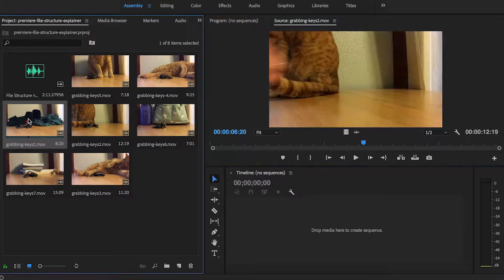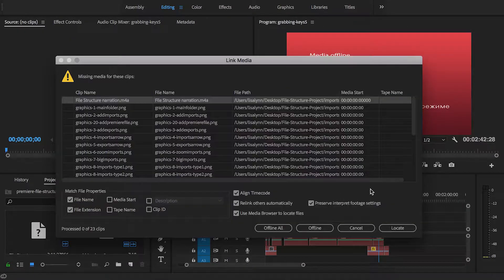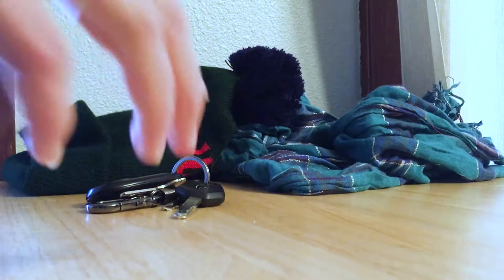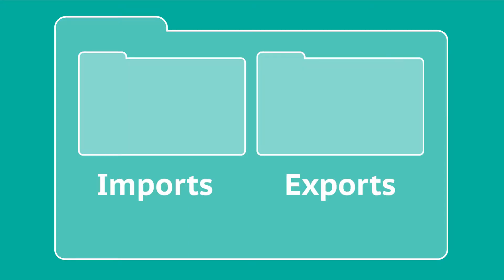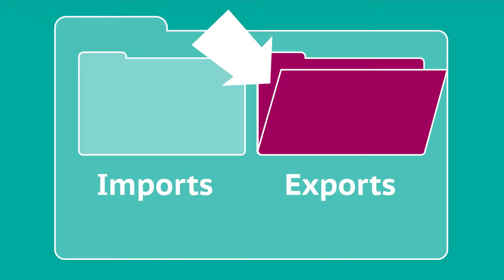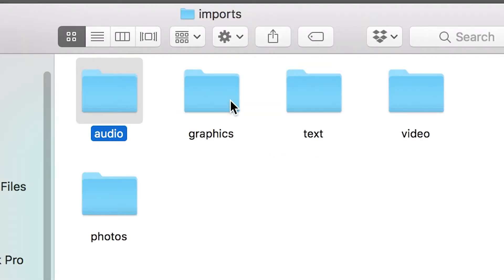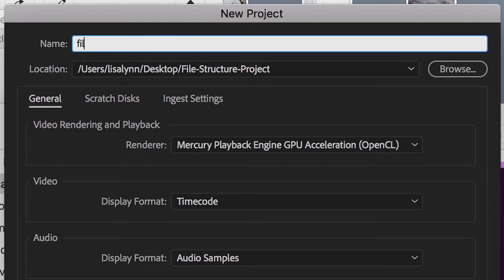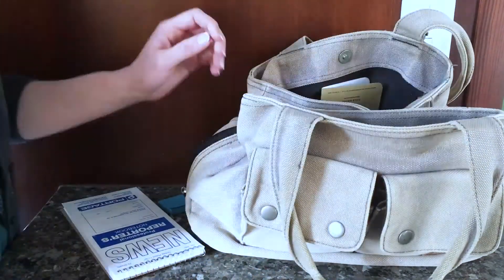File Structure for Adobe Premiere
Creating successful video projects is all about keeping your materials organized. Here's how to set up a project folder to keep all your materials together and avoid the dreaded red screen when you reopen your projects.